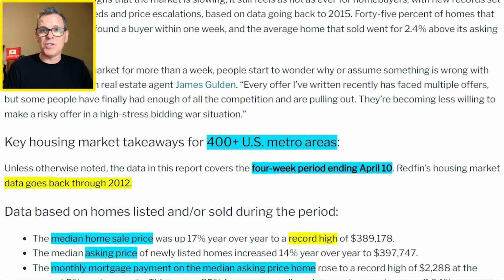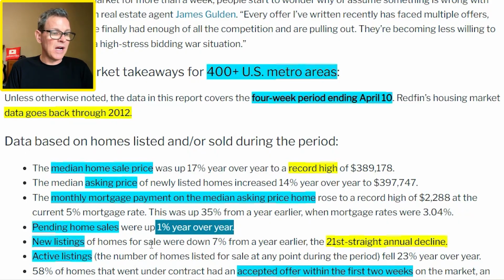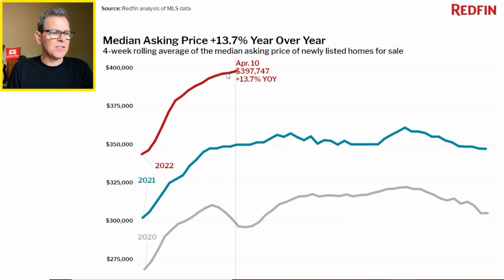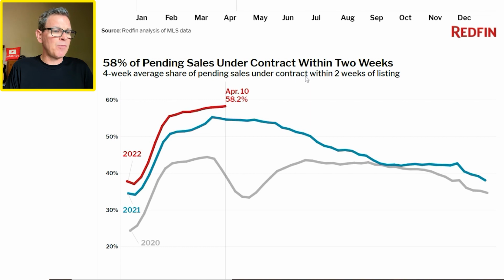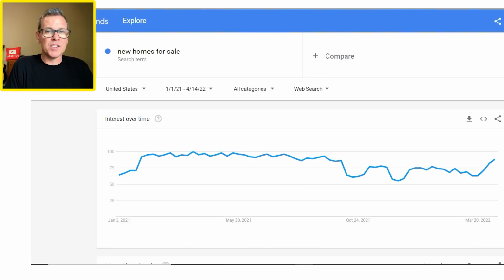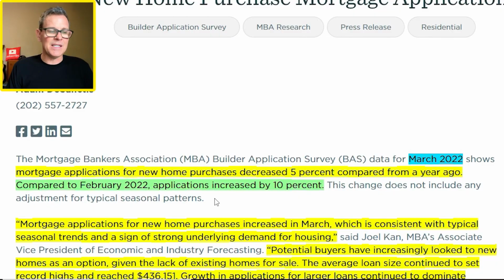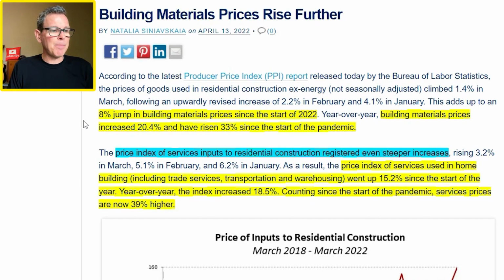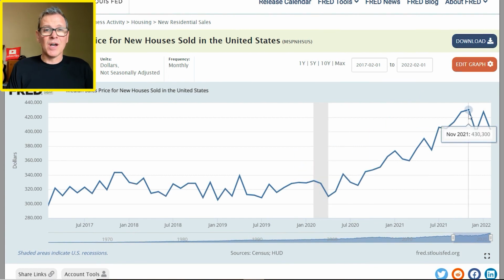Redfin: Share of Home Listings With Price DROPS Accelerates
Redfin posted that the share of home sellers dropping their asking prices has continued to accelerate to levels we haven’t seen in the US since at least 2015. That is the topic of today’s video along with a report from the Mortgage Bankers Association that noted mortgage applications for new homes in the US increased in March but they are forecasting for new home sales to declined in March (the US Census Bureau will post March’s numbers in about a week at the time of this video).

To give you a quick mortgage interest rates update, according to the Mortgage News Daily the average 30yr fixed rate mortgage is around 5.15% for the current mortgage rates (at the time of filming this video). That’s up ~2% YTD for the average 30yr fixed rate mortgage.

➜➜➜ Treat me to a coffee or a craft brew

Products I use and like: ad
My webcam

My no. 1 recommendation for real estate licensing in California (the same course I took): ad

Jason Walter, CPA (lic 103885)
Sacramento real estate agent and native
Realty ONE Group Complete (DRE 01923240)